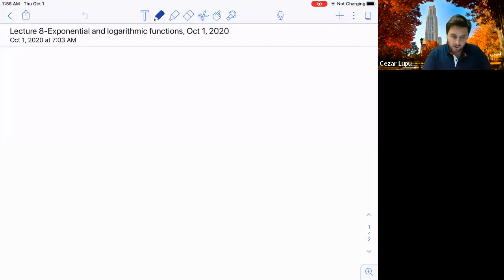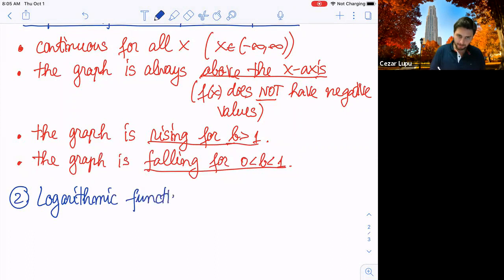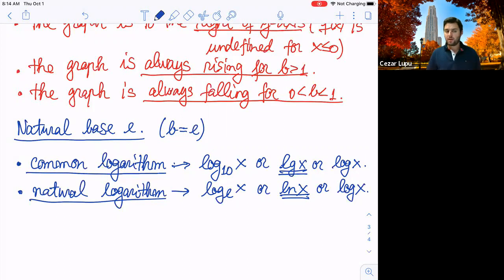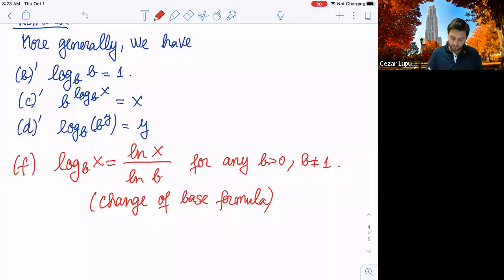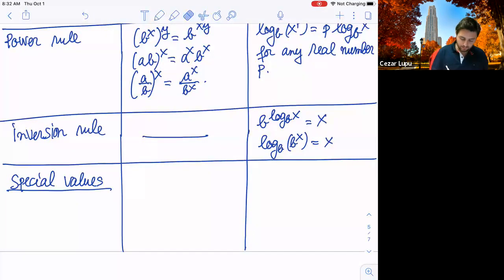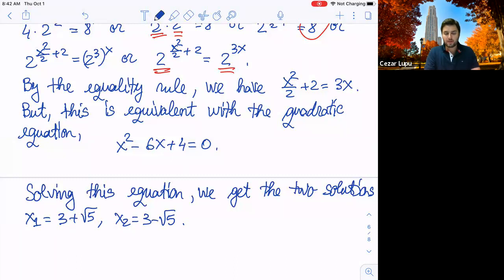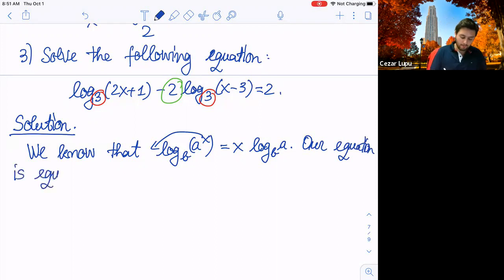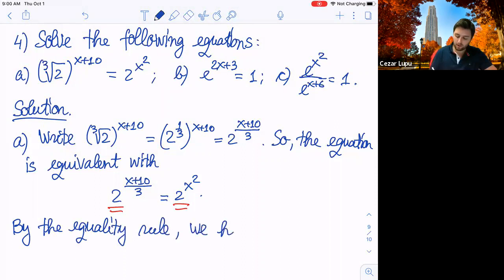Zoom Lecture 8 | TTU MATH 1451 Calculus I with Applications, Fall 2020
Title: Exponential and logarithmic functions

Description: In this lecture, we discuss two very important functions such as the exponential and the logarithm. Also, we talk about their basic properties and we provide several examples.